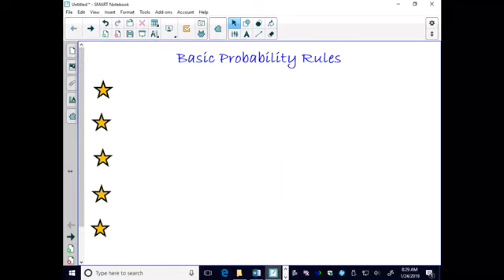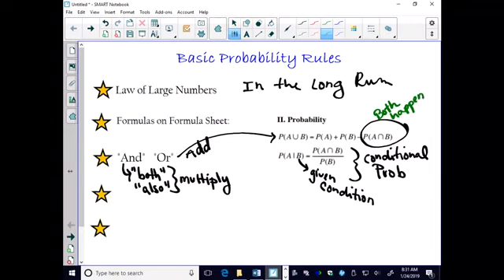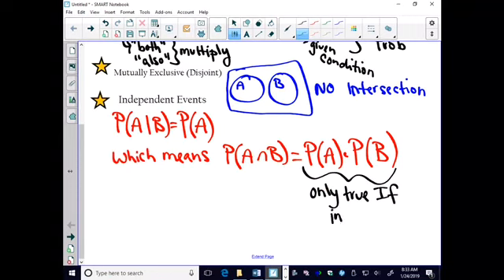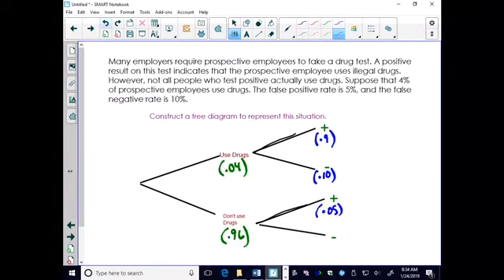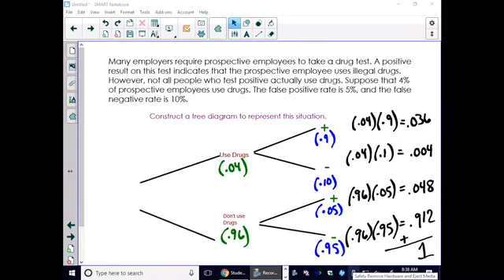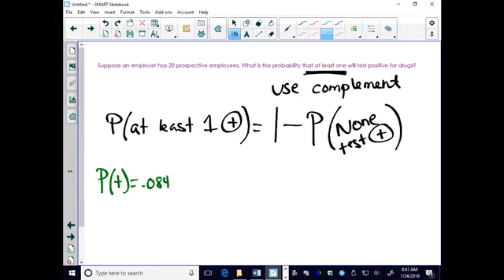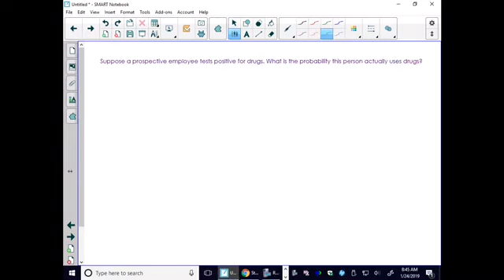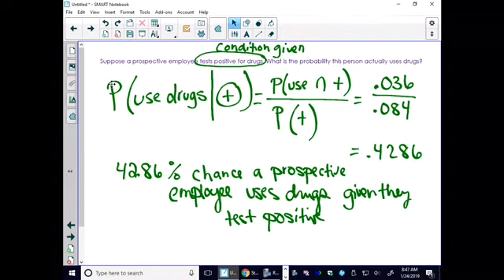Ch. 5 probability summary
AP statistics “the Practice of Statistics” -ch. 5 probability